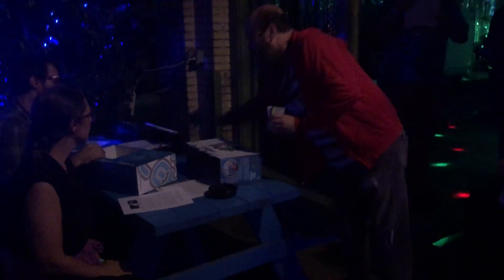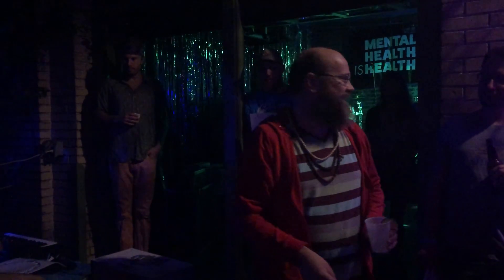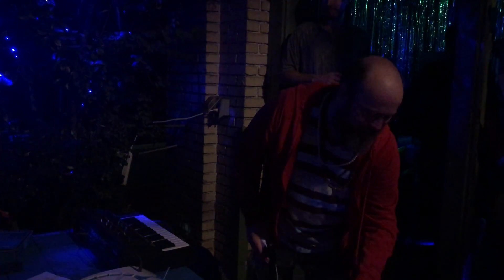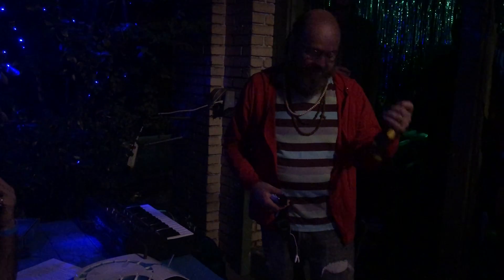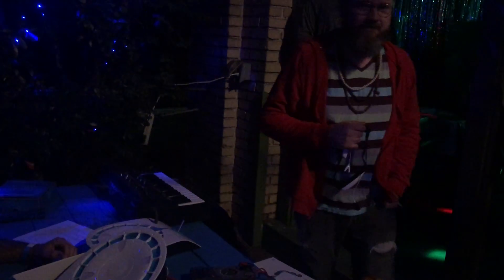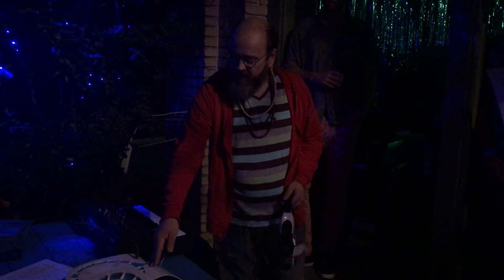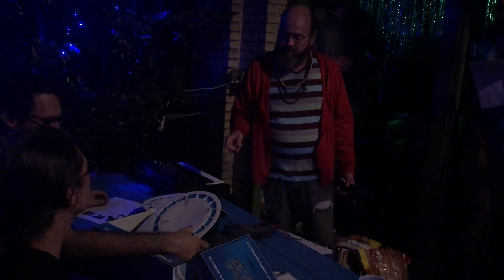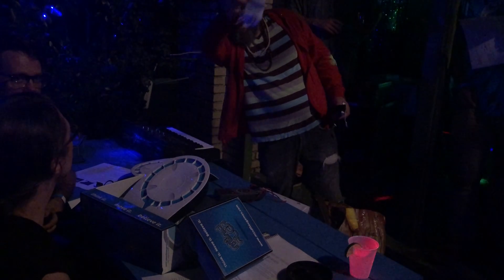ROBERT SCHNEIDER’S MIND WAVE HACK DEMO @ BRAIN AID FEST 2019!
”Brain Aid Festival: Athens friends plz come to Flicker tonight for a super fun show to benefit mental health awareness and relief. I’m giving a “build your own mind controller for analog synthesizer” clinic, opening another super fun show — first 6 peeps who want to come and message Stephen Ernest Cramer directly, will get a FREE Mindflex to turn into a Teletron from my personal hoarding stash when I bought a bunch off eBay because I wanted to build a mind controlled orchestra (still want that, if you build one maybe you will join)!!”